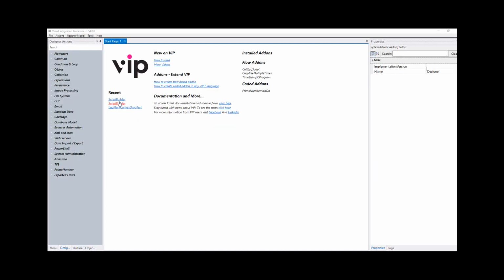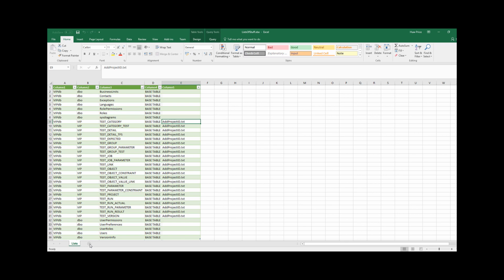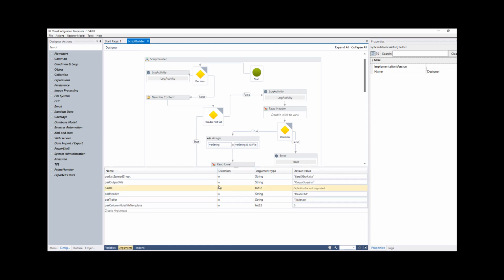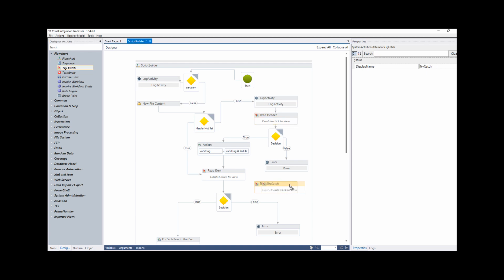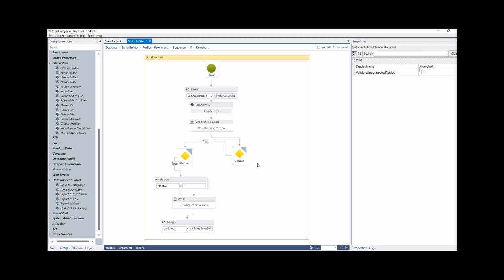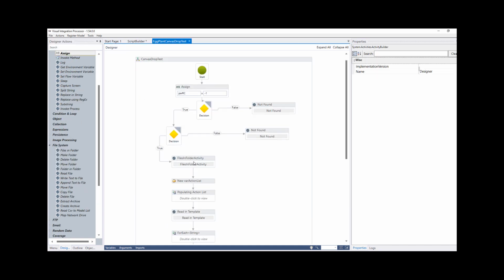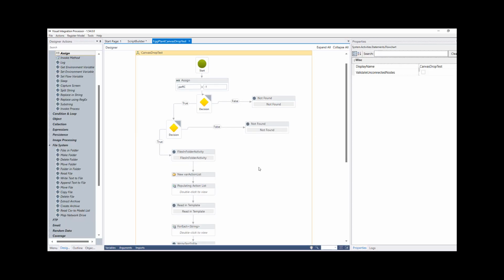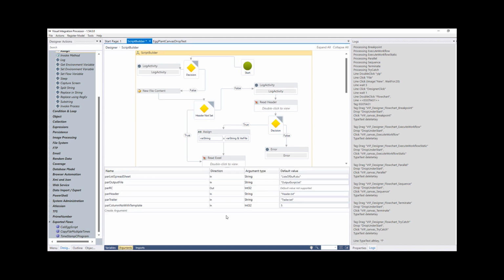VIP - Script Builder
Generating Complex scripts using file and list input
You will:
Create a script based on a spread sheet
Learn about replacing variables in files
Look for files with certain patterns
Create some automation scripts for consumption by Egg Functional Tester